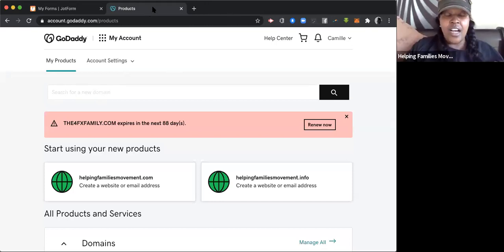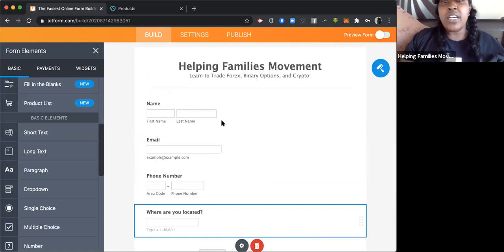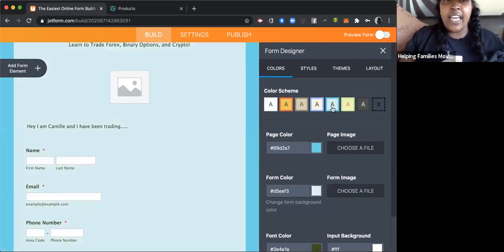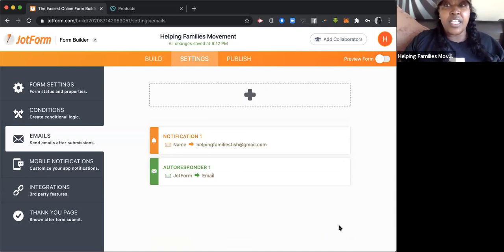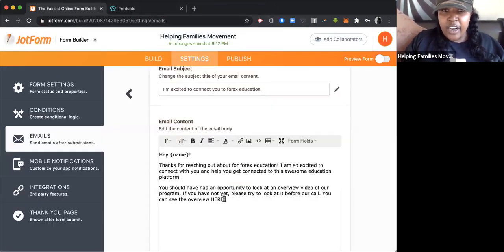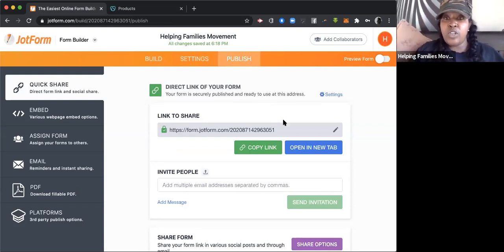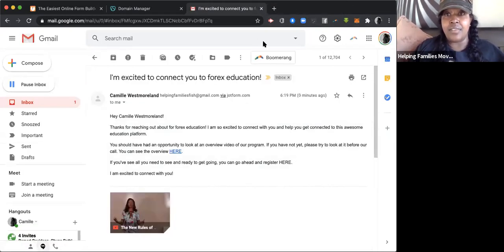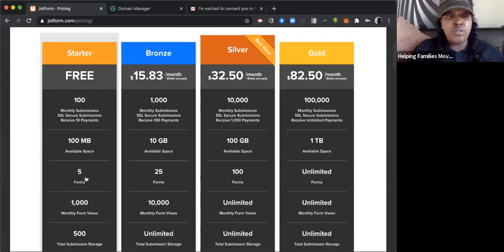Setting Up Your Funnel / Landing Page